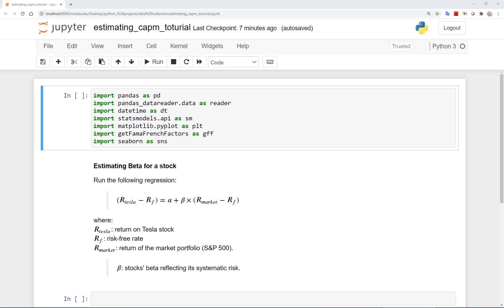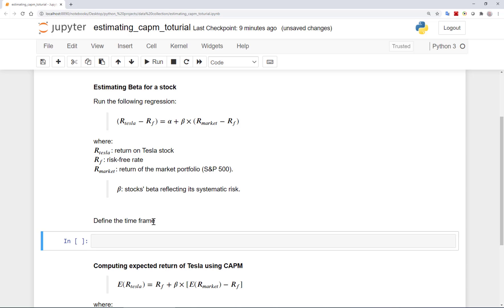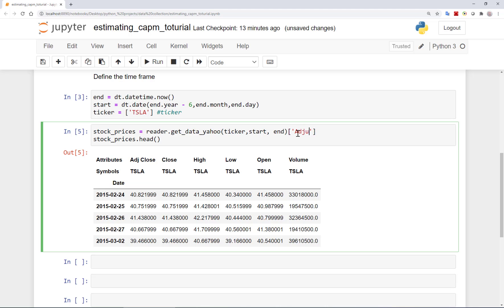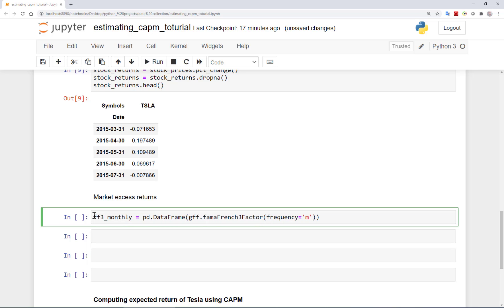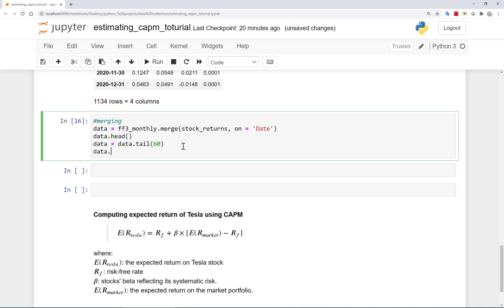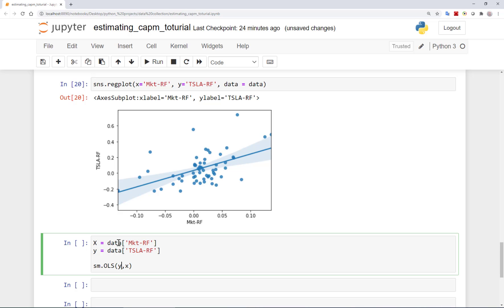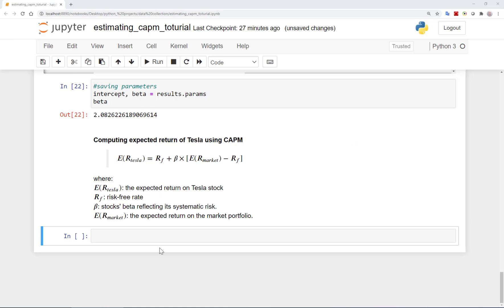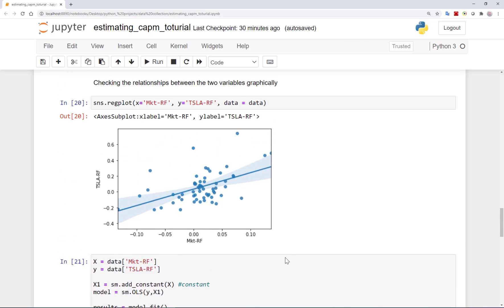Computing beta and expected return using CAPM in Python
This video illustrates how in Python we can access Yahoo Finance data on stock prices, how to convert daily stock prices to monthly frequency, how to convert them to returns and then get the FamaFrench factors and use the market premium to run CAPM regressions and obtain beta for a stock. We also use that to estimate the expected return on the stock which is also the cost of equity for the company.